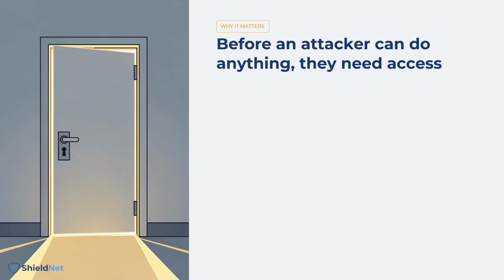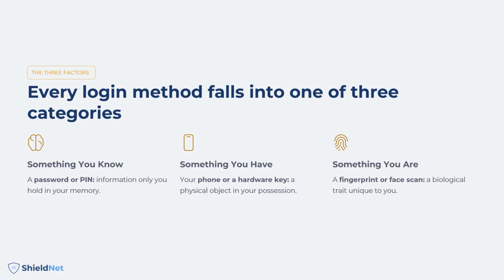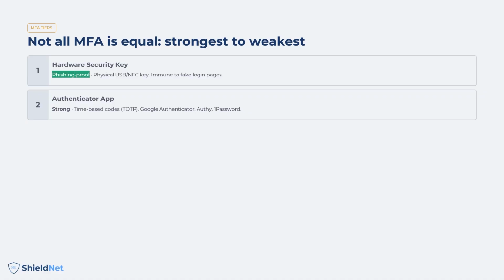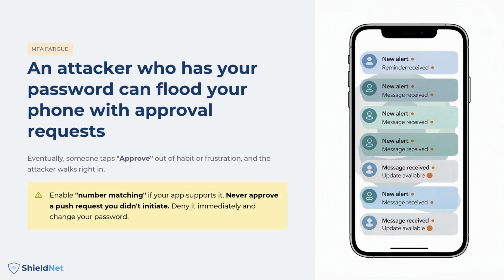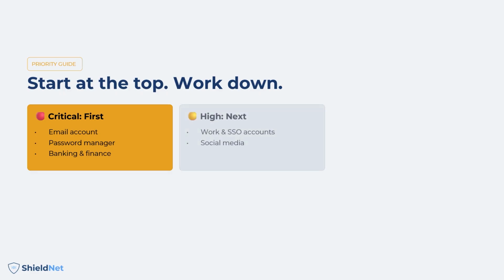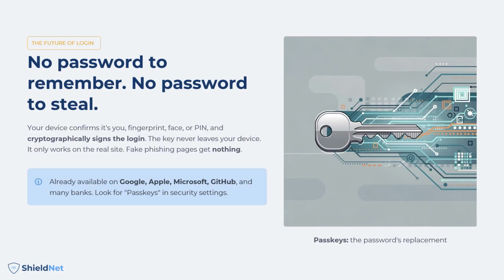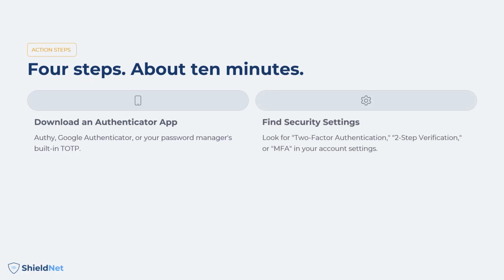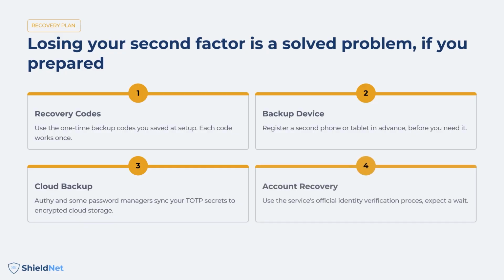ShieldNet Core Training - Module 9 - Strong Authentication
Enabling multi-factor authentication on your email account is the single highest impact security action available to you. It takes ten minutes.

Module 9 opens Part 3 and covers the defense that reduces account takeover risk by over 99 percent for most attack types. It also explains why not all MFA is equal, and introduces passkeys, the technology that will eventually replace passwords entirely.

· The three authentication factors, and why combining two is categorically better
· Six MFA methods ranked from strongest to weakest
· MFA fatigue attacks, and the setting that stops them
· Which accounts to protect first, and why email comes before everything
· Passkeys: no password to remember, no password to steal
· Setting up MFA in four steps, including the one people always skip
· What to do if you lose your phone

PART 3: Build Your Defences
NEXT: Module 10, Controlling Access

SHIELDNET CONTROLS: [SB3] Enable Multi-Factor Authentication

ABOUT SHIELDNET
An open cybersecurity standard for small and medium organizations, aligned with EU regulations including GDPR, NIS2, and the Cyber Resilience Act.